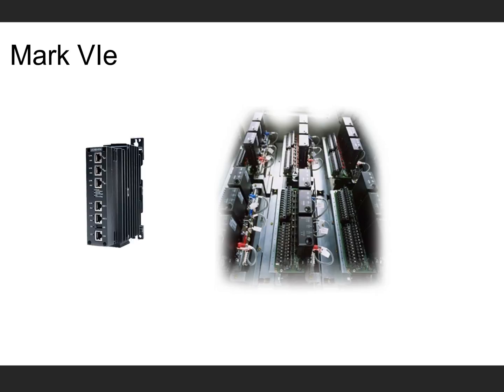SISO Engineering - Mark VIe Introduction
Introduction to the GE Mark VIe control system.